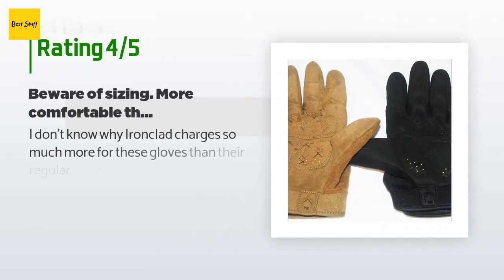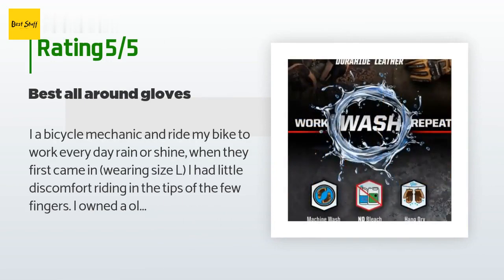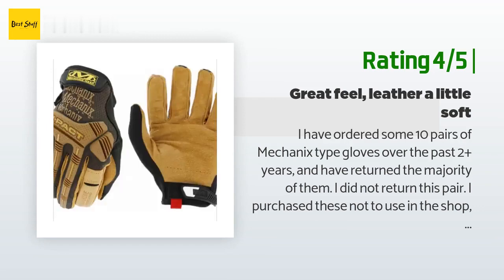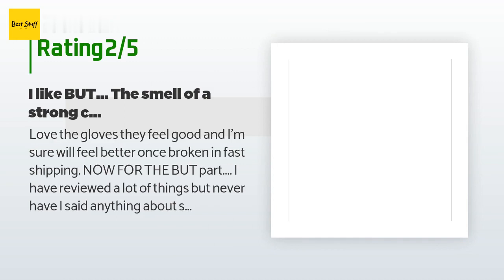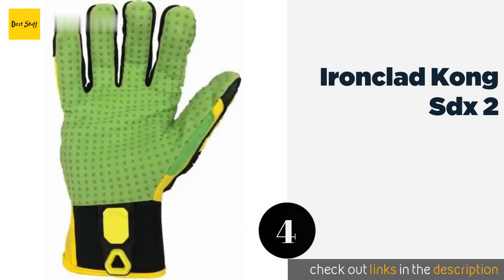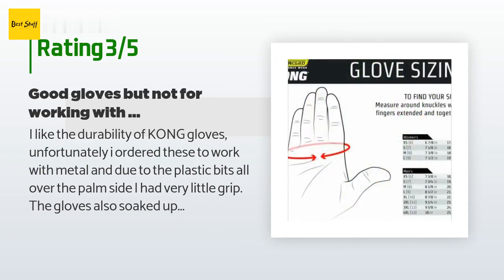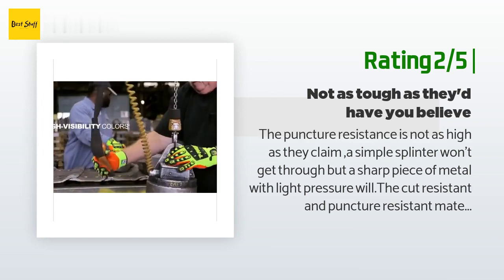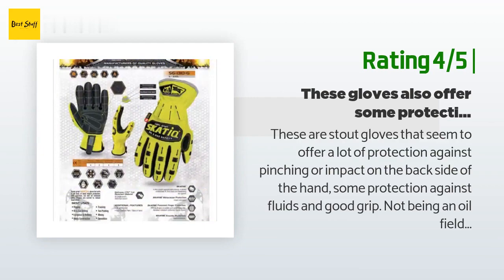🌵7 Best Impact Reducing Gloves 2020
1 - Ironclad Tactical Operator Exot
2 - Mechanix Wear Leather M Pact Work
3 - Mechanix Wear Multi Cam M Pact Tactical
4 - Ironclad Kong Sdx 2
5 - Magid Trx 746 Windstorm Series
6 - Magid T Rex Pgp 49 Tl
7 - Skatiq Safety Sg 1310 G